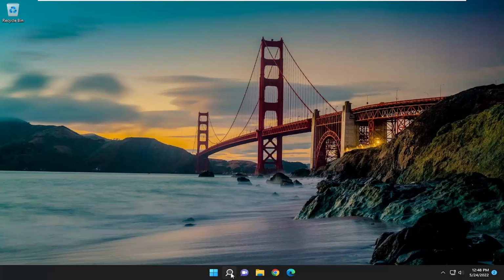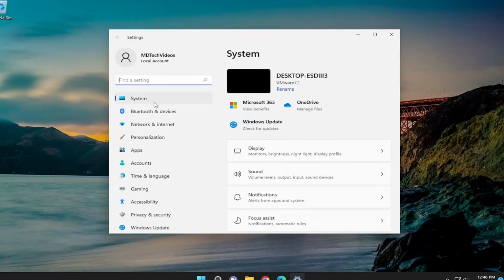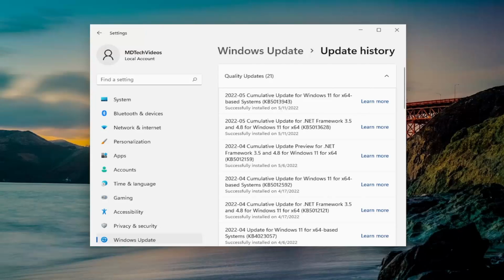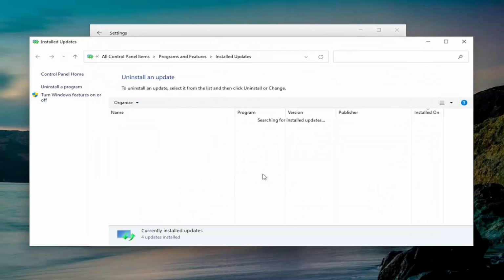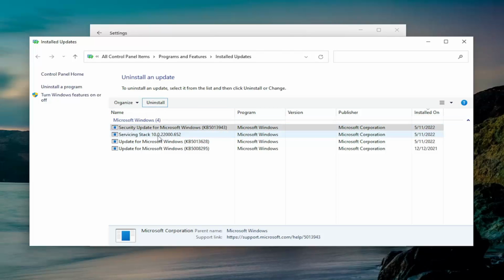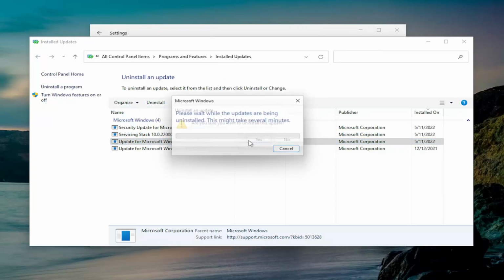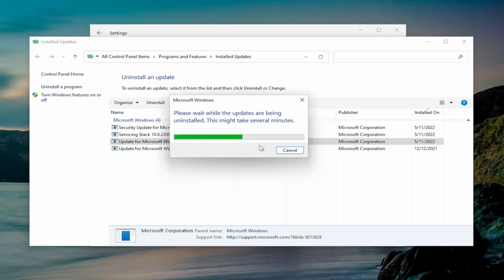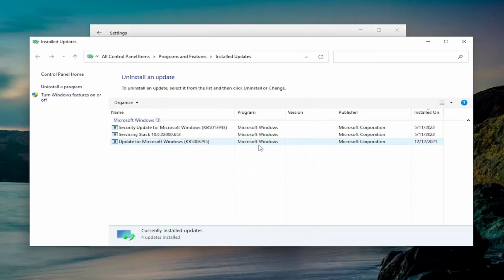How to Uninstall Windows 11 Update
Think a recently installed update is causing any issues on your Windows 11 PC? You can roll back the update and undo all the changes that it made to your computer. We’ll show you how to uninstall both updates and builds in Windows 11.

In Windows 11, you get two types of updates: builds and regular updates. A build is a major update that brings new features and appearance changes. A regular update, on the other hand, patches bugs and vulnerabilities. You can remove both of these kinds of updates if you find them problematic on your Windows 11 PC.

how to uninstall a driver update on windows 11